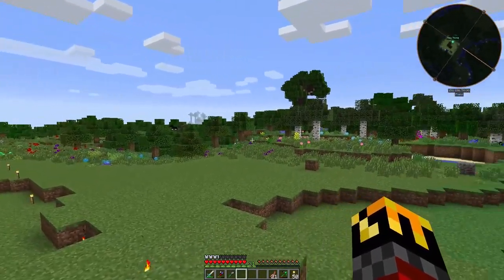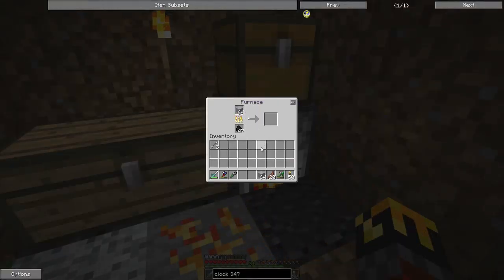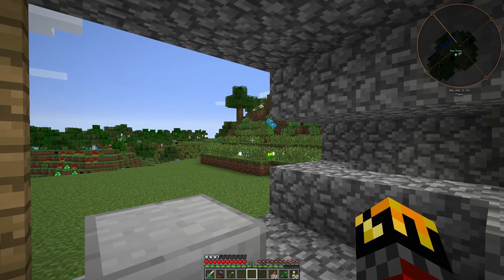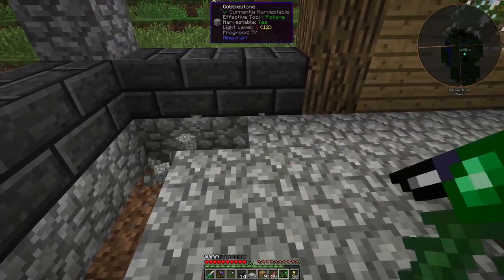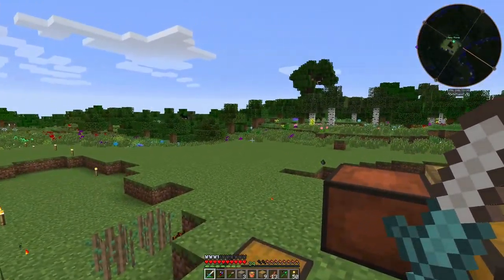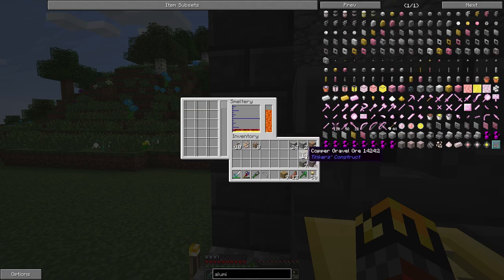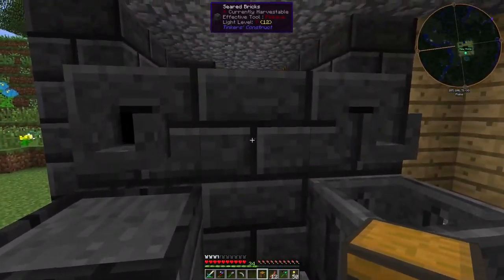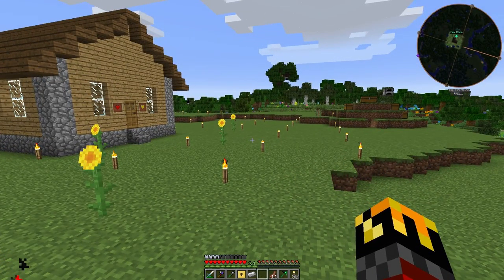GlitchCraft - 006 - Tinkers Construct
Thanks to Iguana Tweaks I'm forced to continue with Tinkers Construct before I can do just about anything else.  But I at least found a small shortcut and will be keeping my eyes out for others.

Modpack: Glitchcraft
This modpack is not public.